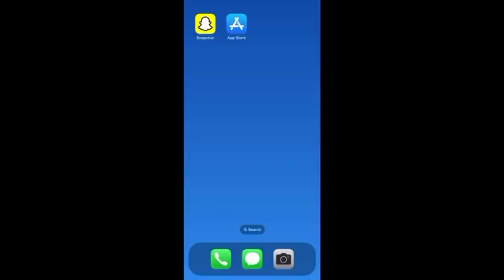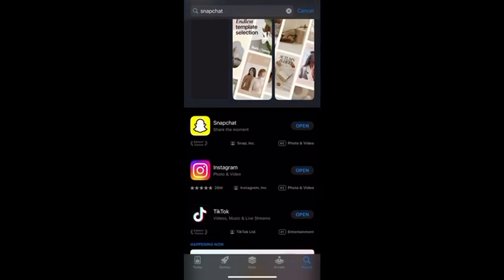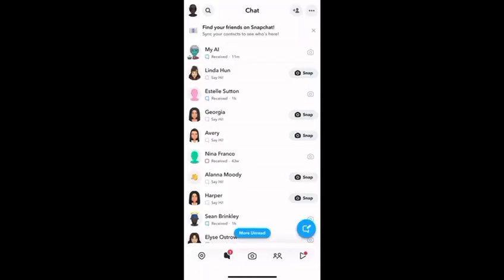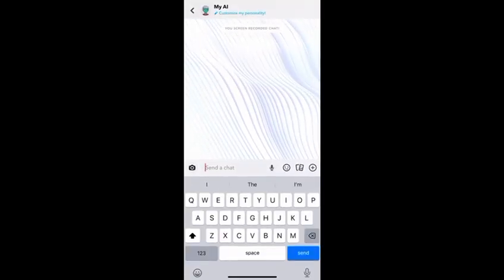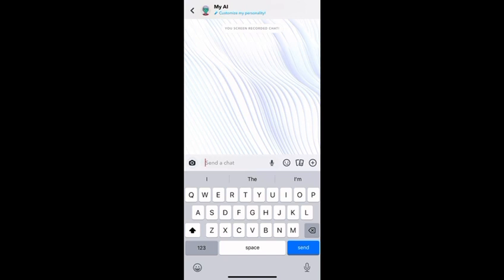How to Make Text Bigger on Snapchat - Full Guide